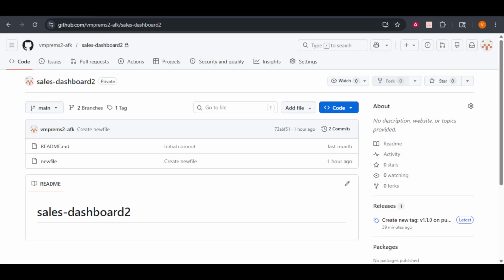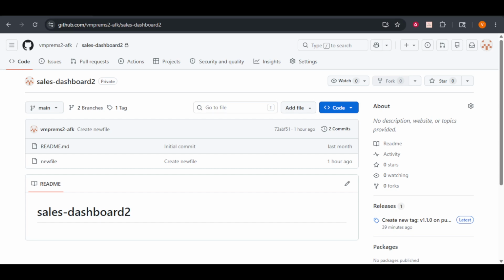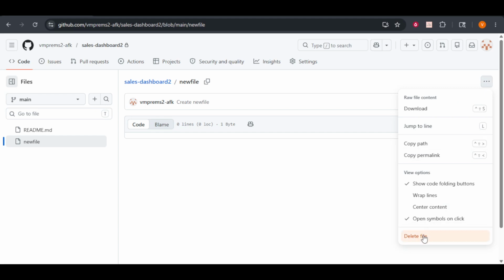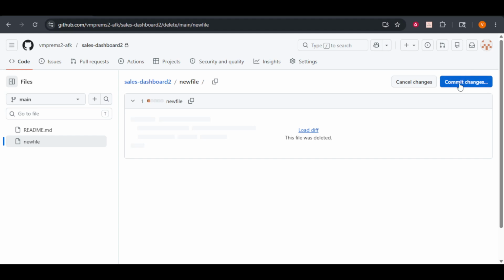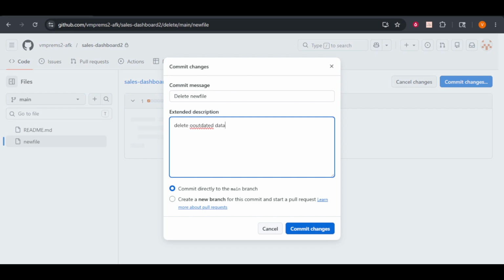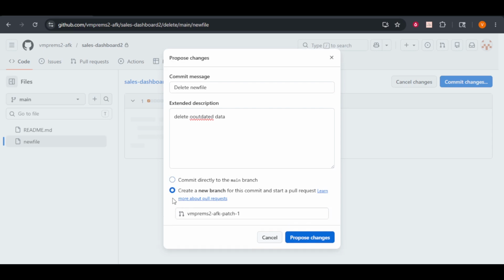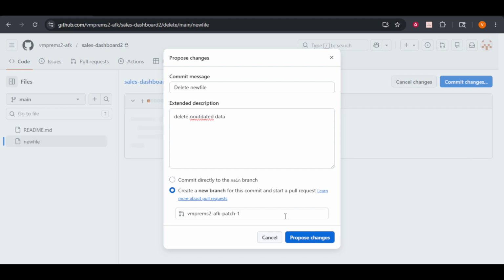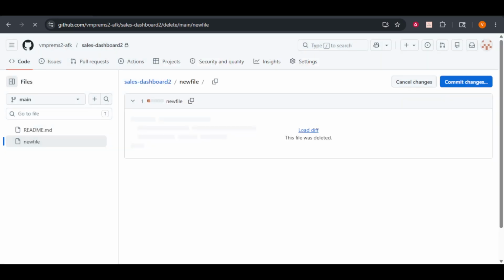How to Delete Files on Github Repository (Complete Tutorial)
In this informative video, we explore the process of how to delete files on GitHub Repository. Understanding file management on GitHub is essential for keeping your projects organized and clutter-free, and we’ll guide you through each step of the deletion process.

By watching this video, you will learn the best practices for removing files in your repositories and how to avoid common pitfalls. Whether you're a seasoned developer or a beginner, mastering these skills will improve your workflow. Watch till the end to ensure you don't miss any crucial details!